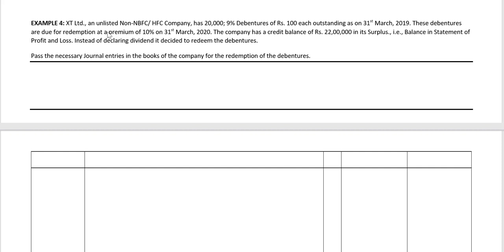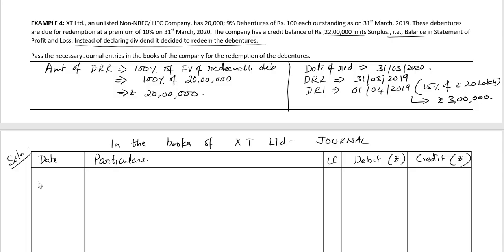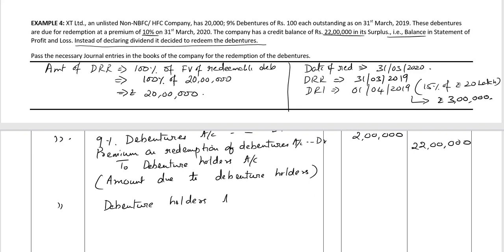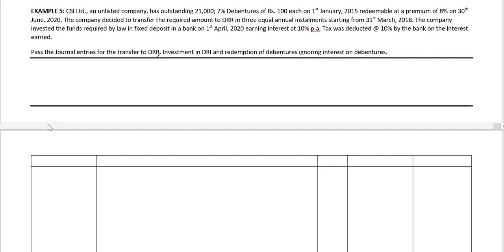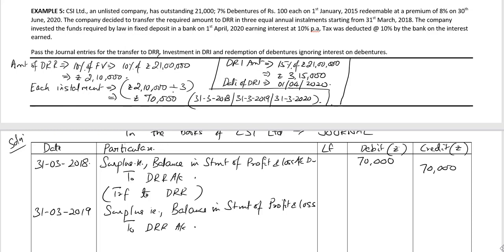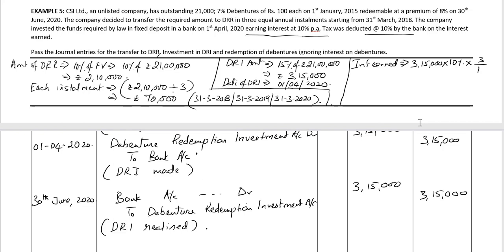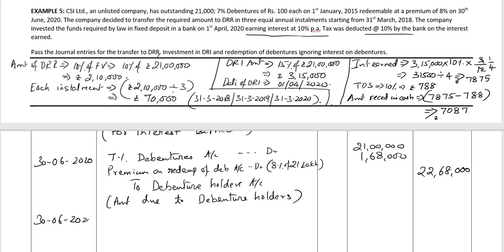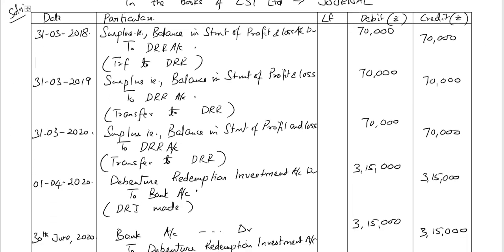EXAMPLE SUMS LUMP SUM ON MATURITY Part 2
This is the second video in the series for example sums on the topic of redemption of debentures in lump sum on maturity.